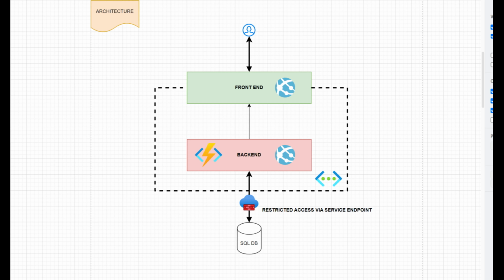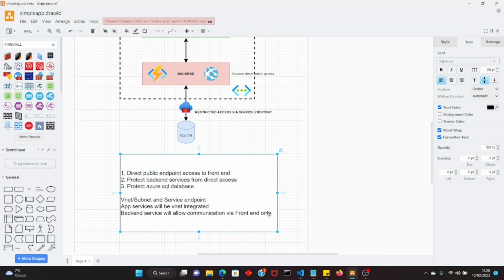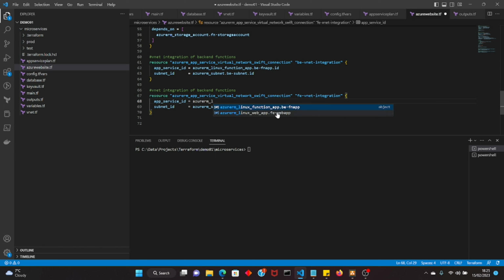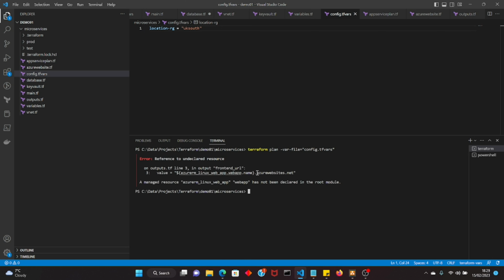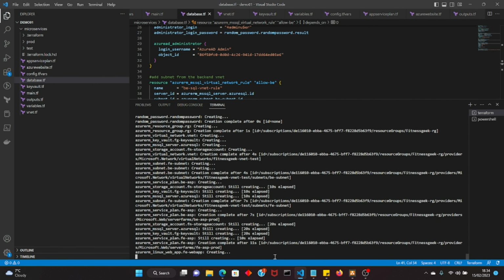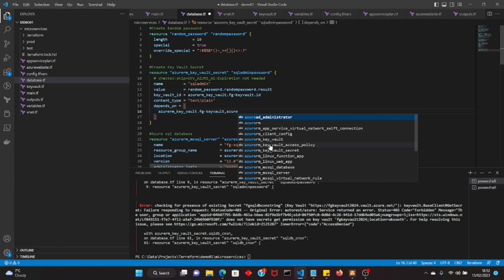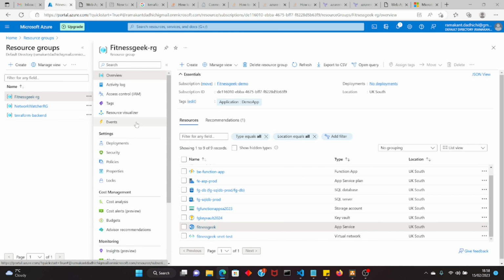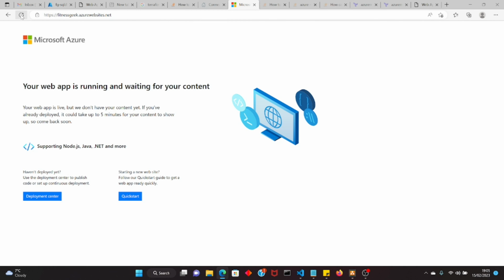Building a 3-Tier Application Infrastructure in Azure with Terraform: Step-by-Step Guide | Part 1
Are you looking to build a scalable and robust 3-tier application infrastructure in Azure using Terraform? Look no further! In this step-by-step guide, we'll show you how to build a 3-tier application infrastructure in Azure using Terraform.

Azure App Services : Scalable
Azure SQL Database : Scalable

From creating a virtual network and subnets to deploying virtual machines and load balancers, you'll learn how to design and implement a complete 3-tier application infrastructure using Terraform in Azure. This video is perfect for anyone looking to improve their infrastructure management skills and take advantage of the power of Terraform and Azure.

With easy-to-follow instructions and helpful tips, this video is suitable for both beginners and experienced users. By the end of this guide, you'll have a solid understanding of how to design and implement a 3-tier application infrastructure in Azure using Terraform.

So, if you're ready to take your infrastructure management skills to the next level and build a 3-tier application infrastructure in Azure with Terraform, hit that play button and let's get started!